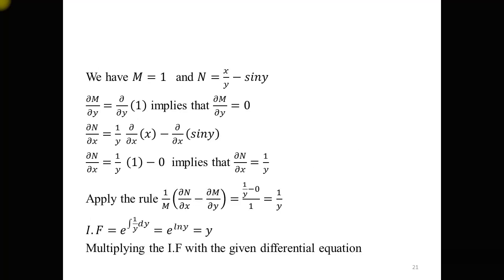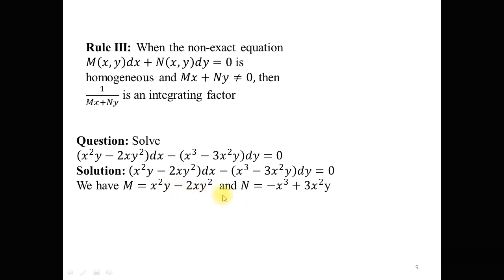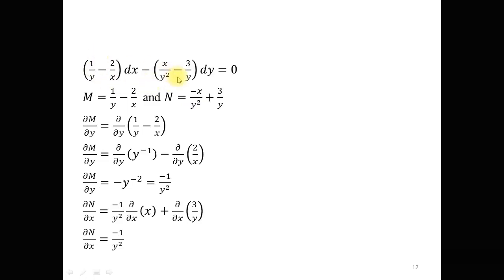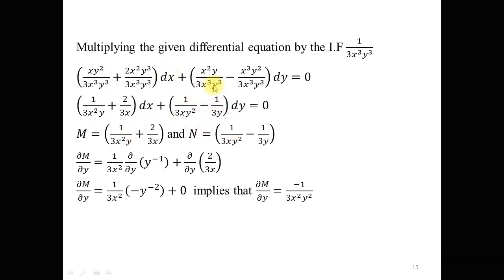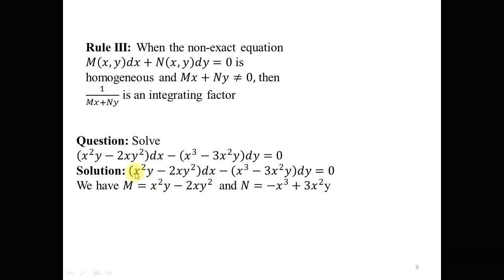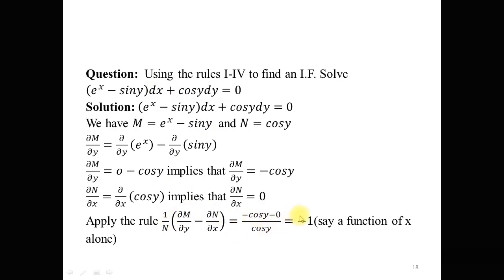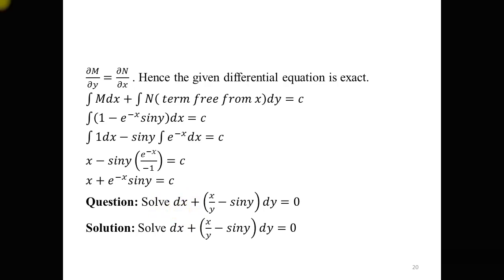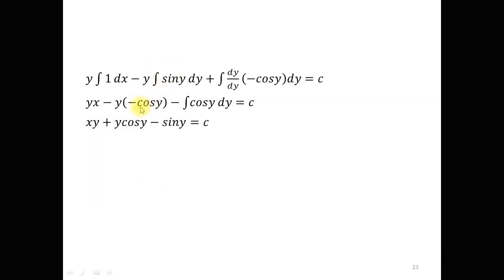Week8 video lecture2 Applied Mathematics II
Non-Exact Differential Equations (Problems for practice Rule III & IV)